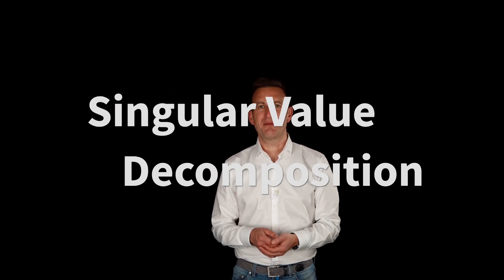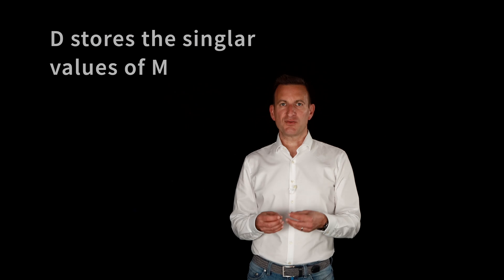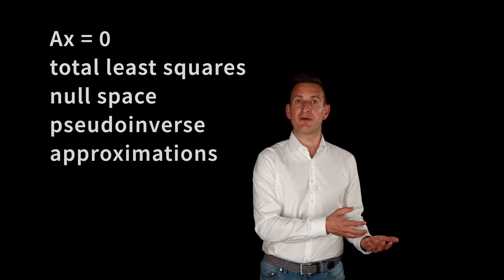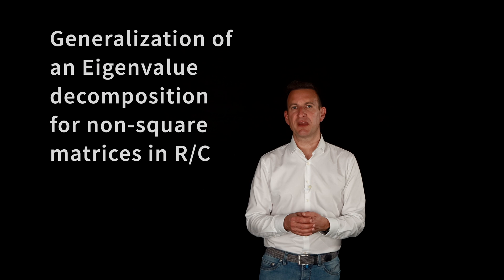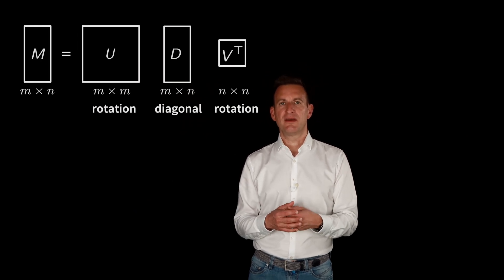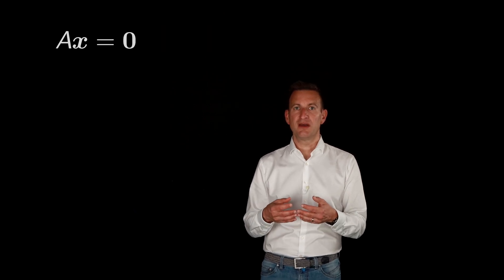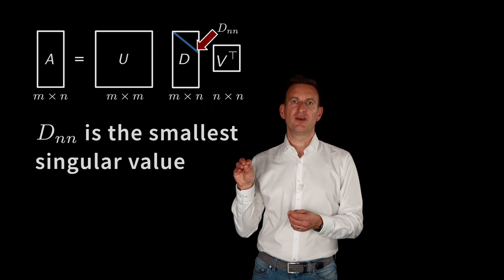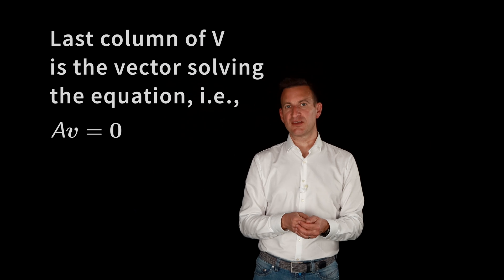Singular Value Decomposition - 5 Minutes with Cyrill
Singular Value Decomposition explained in 5 minutes